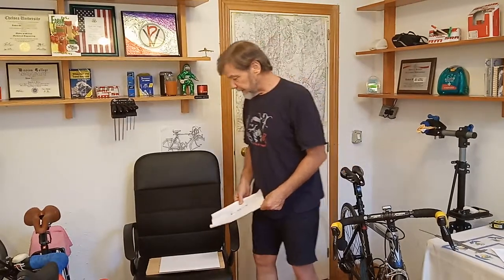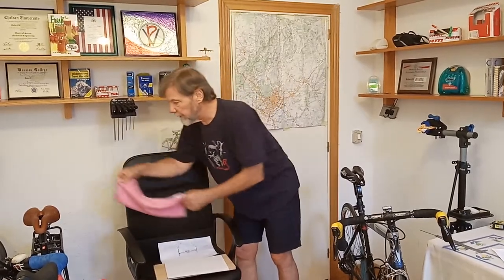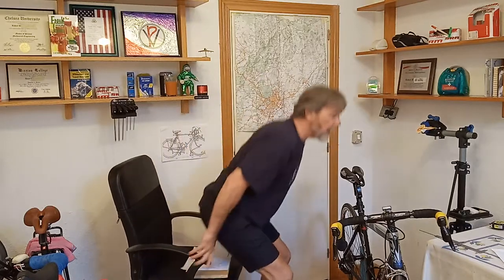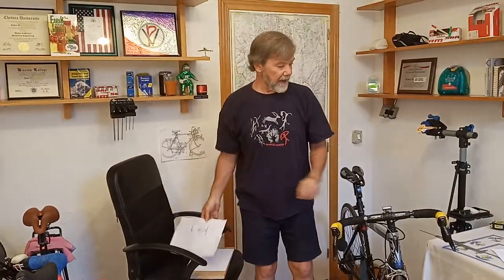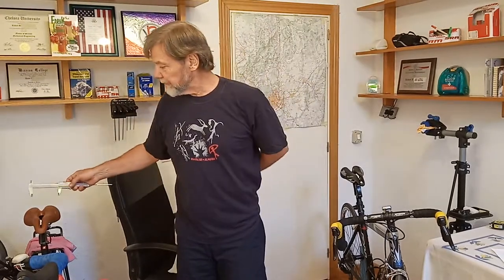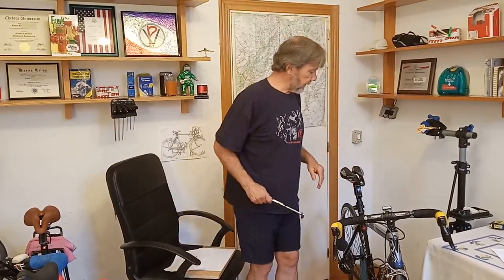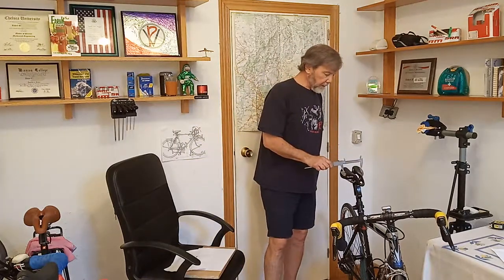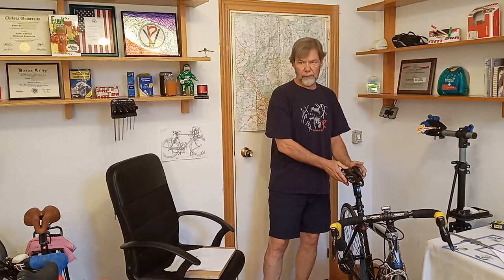Hips, Sit-Bones & Maturity / Measuring For a New Saddle // Links Below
I showed two very different Saddles in the Video because because it's not just Sit-Bones or Belt Size that is a Saddle Consideration but Riding Style and type of Bike; The white Gravel Bike has a 30° raised Stem position where the Blue BH Road Bike is flatter, has more Drop and a longer Reach.  A somewhat wider Saddle tends to add comfort for a more vertical Riding position.  The Selle SMP Hybrid has a wider Horn than I would like.  I'm seriously considering purchasing a SMP Glider.  In the short-term I could put the SMP Stratos but I'd rather not.  The issue is it's tearing-up the thighs of my Riding Bibbs but it can wait till after vacation.

Both men and women are sensitive about their Hips.  There are several factors including Age which affects the widening of the pelvic bone.  ABC News published a reasonable story.  I would have used a direct Research link but I couldn't find it. The data on the effects of a person's weight and hips is a bit sketchy but there's a correlation.

Women face different factors than men such as postmenopausal calcium loss.  Women's bones are proportionately smaller to begin with, losing density can lead to Hip and other Fractures.  I haven't discussed Calcium yet but "Dairy" will be informative.  In the interim please get your Daily Recommended dose 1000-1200 mg Daily.

Regardless of calcium intake we know that good muscle tone helps control unwanted pelvic spread at least in our minds.  There's nothing for aging but a positive outlook.  I have noticed Straight Leg Jeans do fit me better nevertheless.  I couldn't have said that three years ago.  There's no substitute for regular Cycling.  I often say "Cycling is 90% mental" but I never appreciated the mental benefits however when I mention passing another Bike maybe that's one of them.  It doesn't bruise my ego;

Today's Featured Location is the Pantheon in Paris.  It is one of France's iconic Landmarks and is in the News.